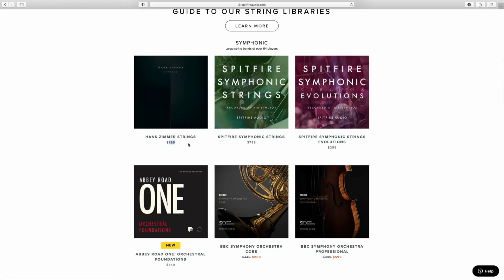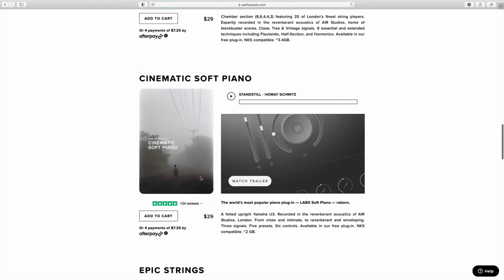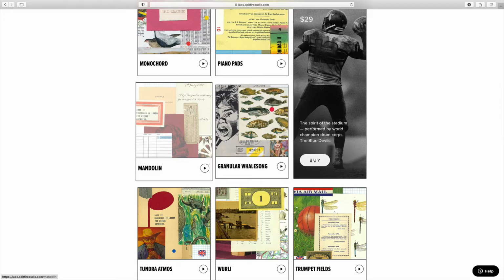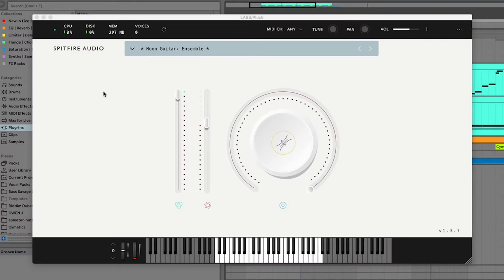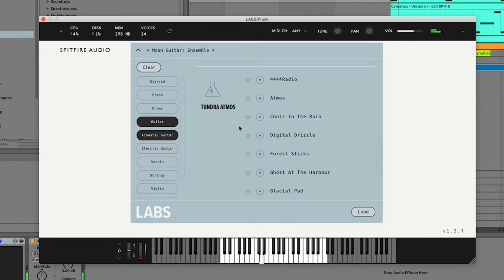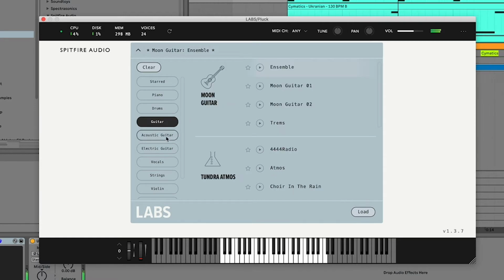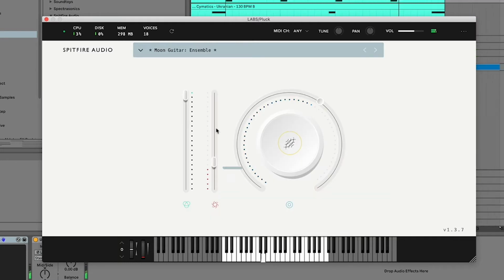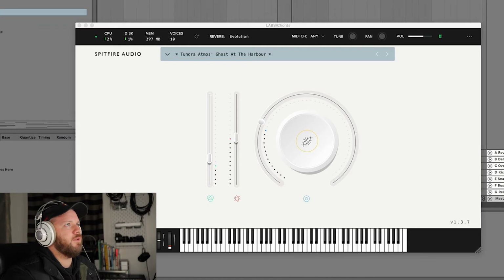MOST UNDERRATED PLUGIN // SPITFIRE LABS REVIEW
Kevin can't believe how little this plugin is talked about. For a free sound library this plugin is insane. In fact its value blows both Native Instruments Komplete and East West Quantum Leap out of the water! Do yourself a favor and download the plugin now!!
Free Sample Pack ⇢ Text "VIP":  (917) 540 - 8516

📸 Kevin $avage Instagram: @kevinsavagenyc
📸 Off-Beat Instagram: @off_______beat